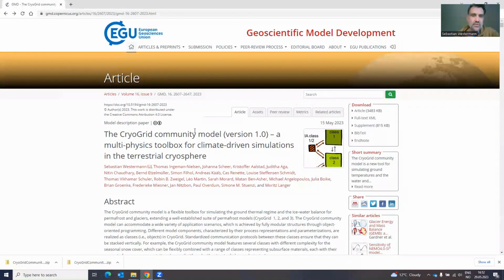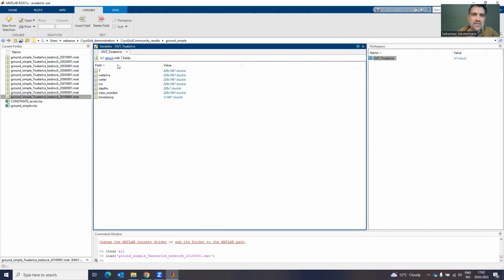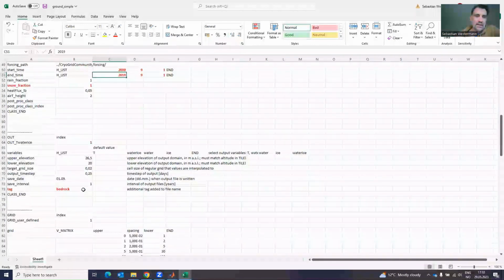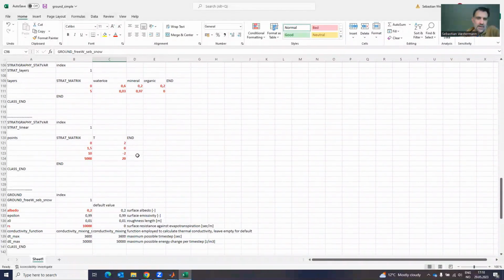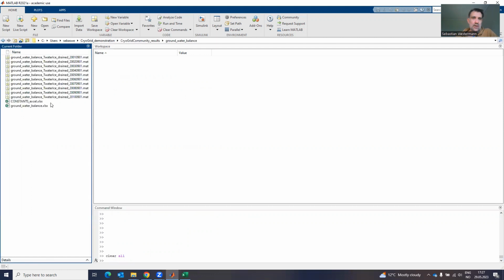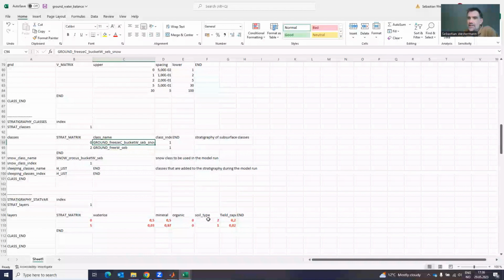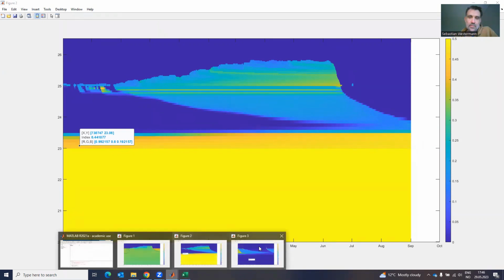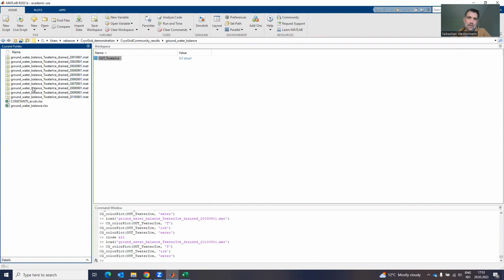CryoGrid community model - installation and first simulations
For CryoGrid simulations, Matlab v2018 or higher is required. To run the example simulations from the tutorial, download the file CryoGrid_simpleExamples.zip (copy link address and paste to browser)
and unpack as described in the video.